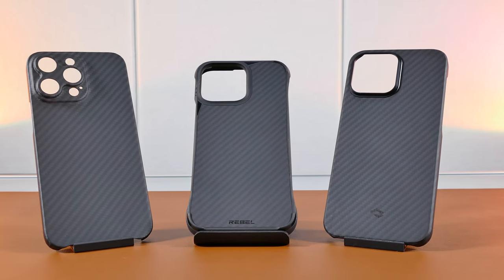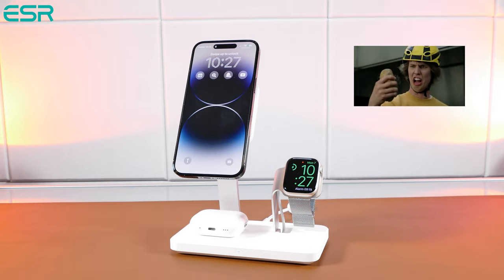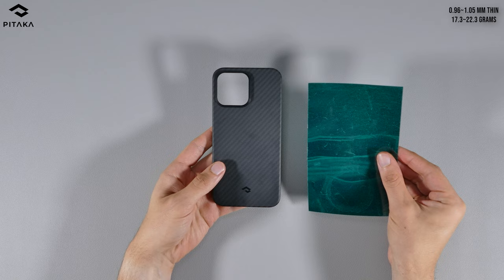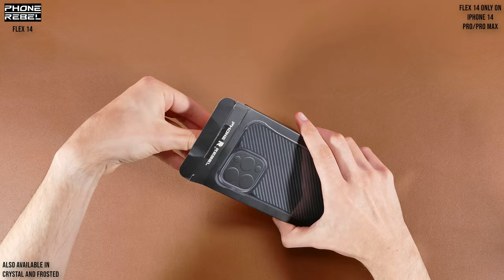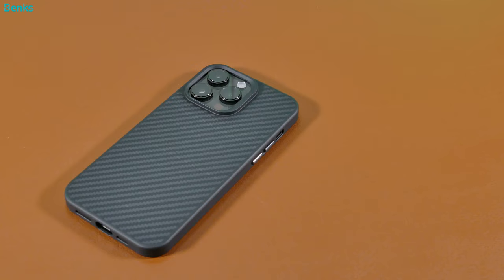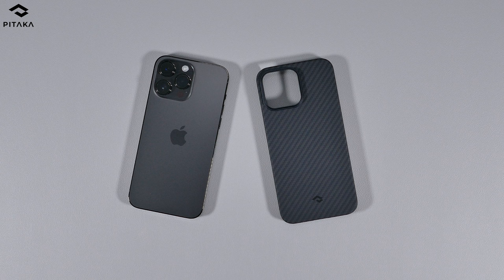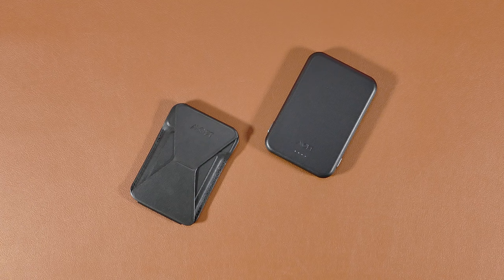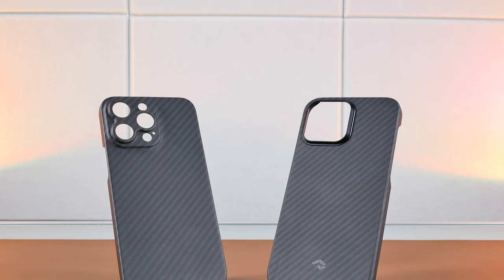What's the BEST Aramid Fiber iPhone MagSafe Case? (Hands On Review)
Is an aramid fiber case what you're planning on getting for your iPhone? Then check this review you out as I’ll cover six different aramid fiber magsafe cases to help you see which ones the best. I’ll go over the design and features of each as well as the protection and grip and fit. Lastly, I’ll perform some magsafe accessories tests on them and perform some gaussmeter readings to help you find out which ones offers the best magsafe as well!

ESR CRYOBOOST 3-1 CHARGER

ARAMID FIBER CASES IN THIS REVIEW

Phone Rebel Flex 14

Pitaka MagEZ 3:

iPhone 14 Pro Max
iPhone 14 Pro

Pitaka MagEZ Pro 3

iPhone 14 Pro

Benks MagClap Hybrid:

iPhone 14 Pro
iPhone 14

Mous Limitless 5.0:

iPhone 14 Pro
iPhone 14

Chapters:

Lead - 00:00
Intro - 00:27
ESR 3-1 Cryoboost Halolock Charger - 01:34
Latercase Design/Features - 03:05
Pitaka Design/Features - 04:29
Mous Design/Features - 06:18
Phone Rebel Design/Features - 07:20
Benks Design/Features - 08:48
Protection of Cases- 10:10
Grip and Fit - 12:17
Magsafe Accessory Tests on Cases - 14:37
Magnets on Cases (Strength Tests) - 16:06
Conclusion/ My Thoughts - 16:29